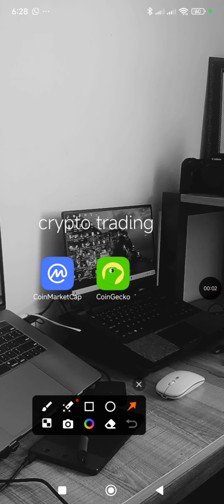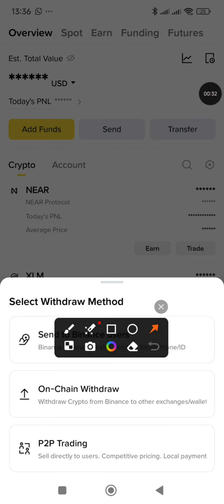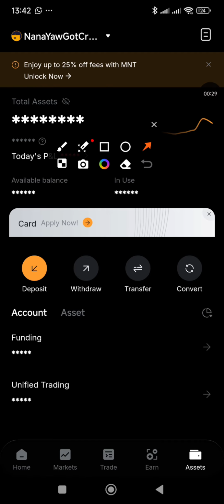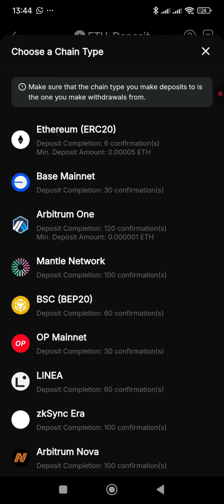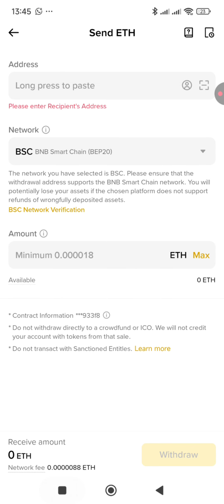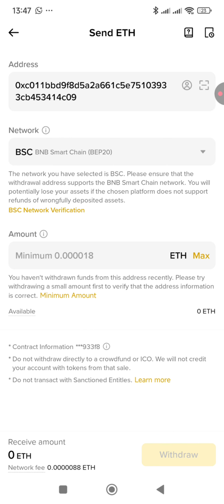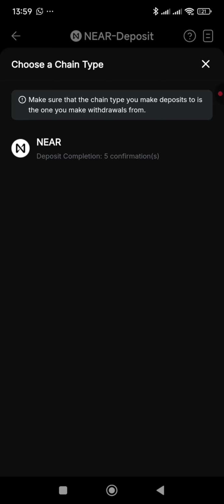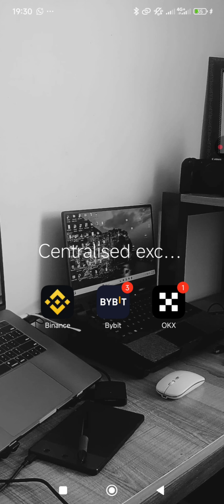How to Transfer Crypto Safely Like a Pro | Avoid Losing Your Coins!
Are you afraid of losing your crypto when sending it from one exchange to another? 😰
In this video, I’ll show you step-by-step how to transfer crypto safely between two centralized exchanges — Binance and Bybit.

You’ll learn how to:
✅ Choose the right network (ERC20, BEP20, TRC20, etc.) before transferring
✅ Copy and verify the correct wallet address on  Centralised Exchange
✅ Track your transaction using a blockchain explorer like Tronscan or Etherscan

Whether you’re sending USDT, BTC, ETH, or any other token, this guide will help you transfer your crypto safely, quickly, and confidently.

Welcome to Web3-Crypto & AI!
Here, we simplify Web3 and crypto concepts so you can understand, grow, and profit safely in the digital world.